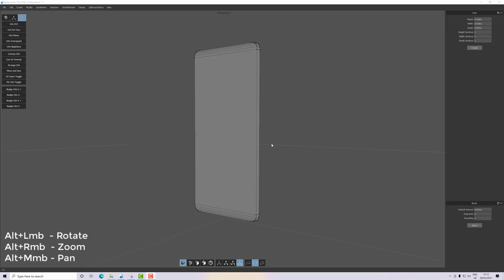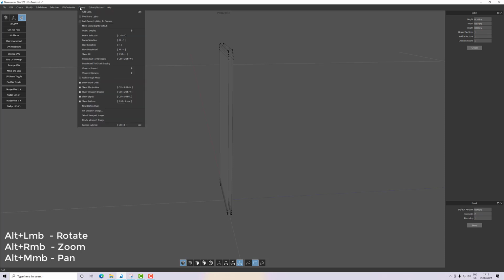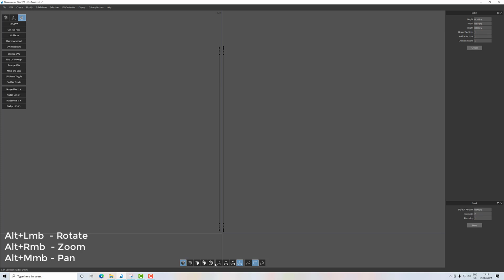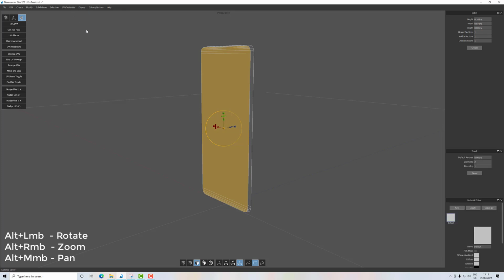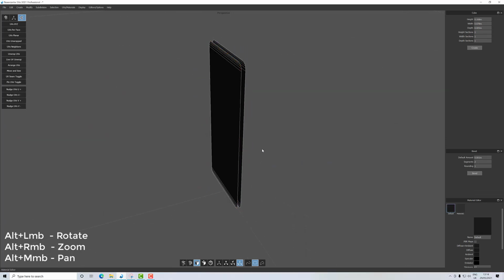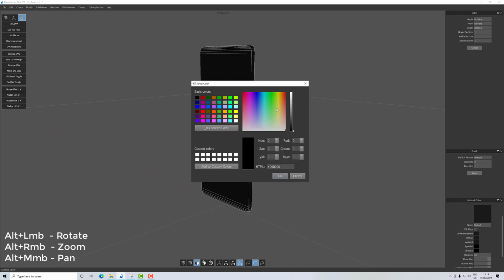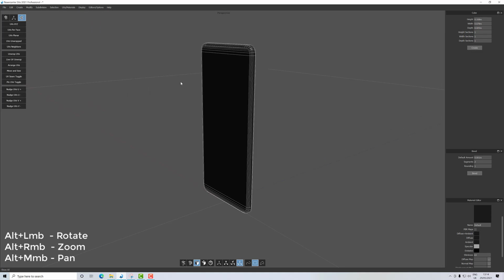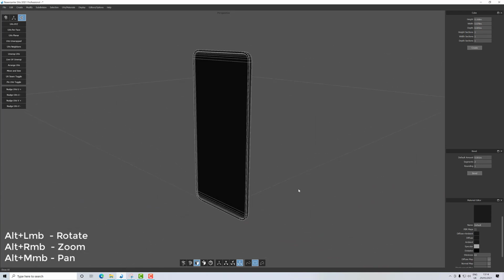Silo 3D Beginners 06 First Materials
How to add material zones to your model in Silo.